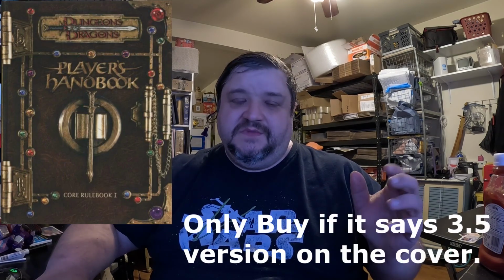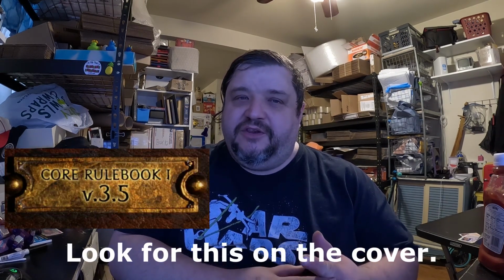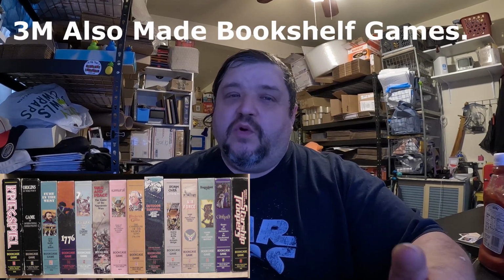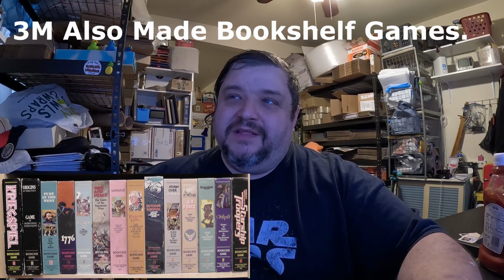8 Nerdy Categories that You Can Flip on Ebay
I am currently using Crosslist software.

I am currently using Flowlister software for AI listing.

Be sure and visit my ebay store.

I wrote some game books, still available, PDFs of some of them are free.